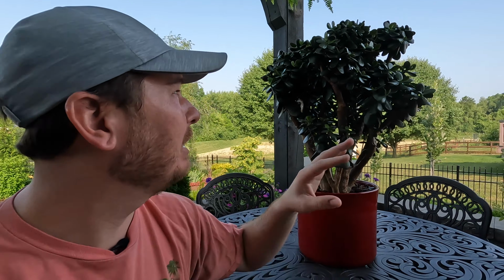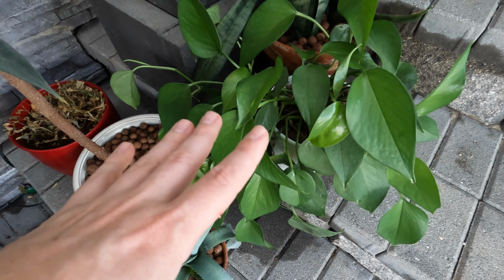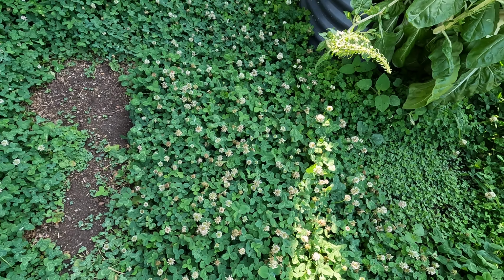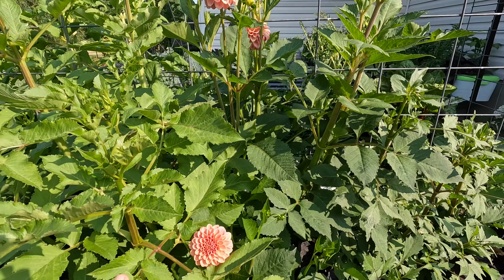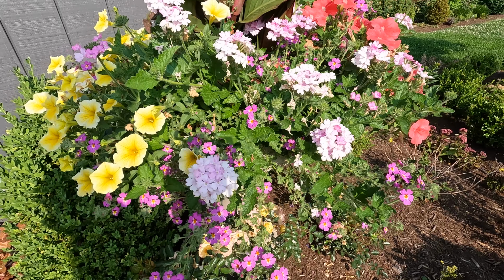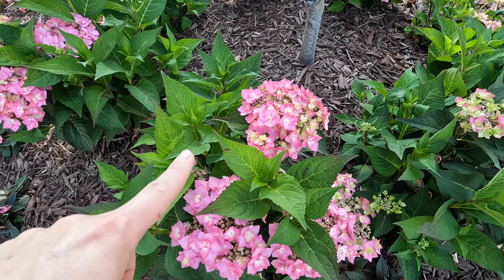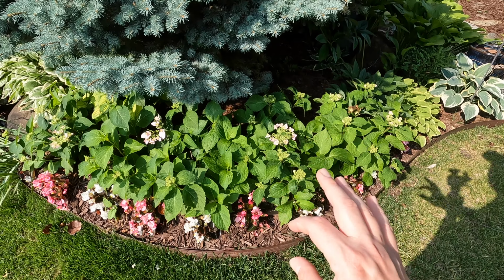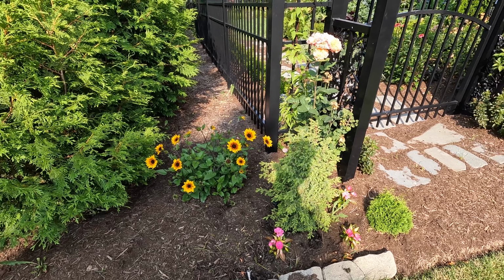June Garden Updates (Rain & Temperature Reprieves) | The Southerner's Northern Garden